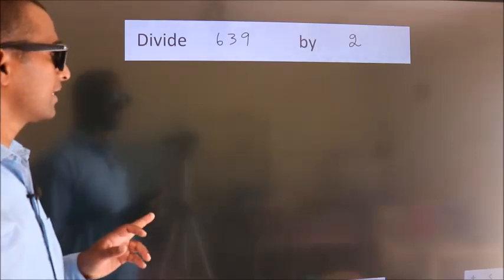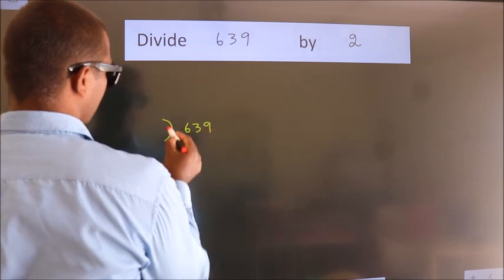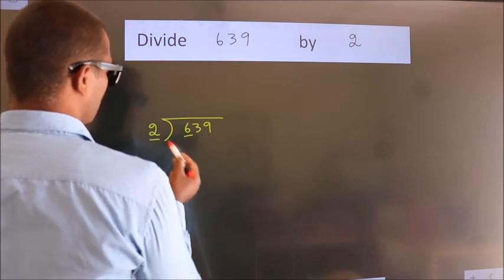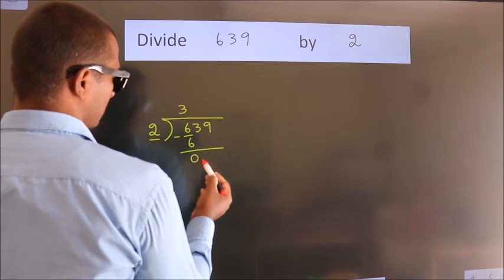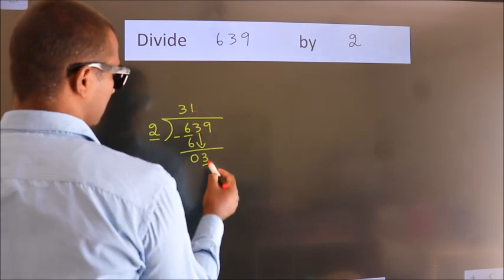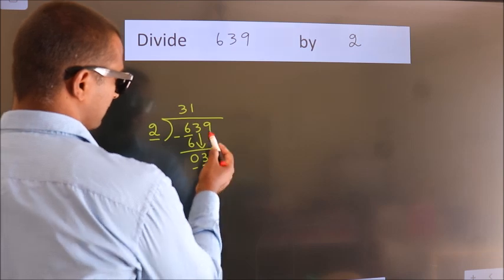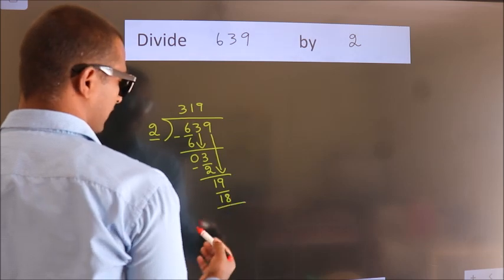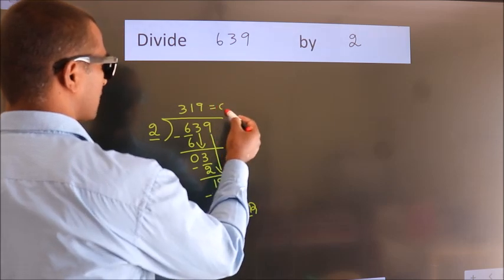Divide 639 by 2